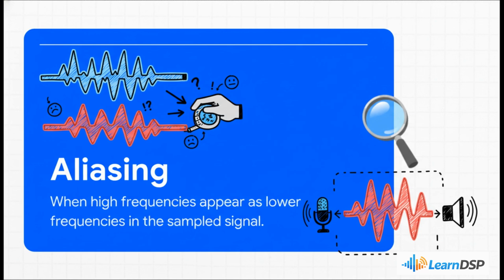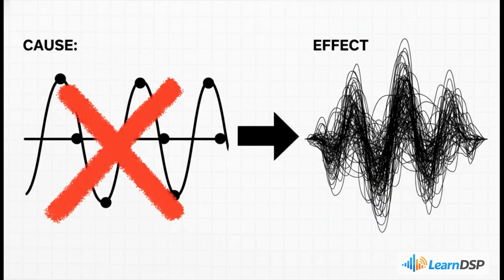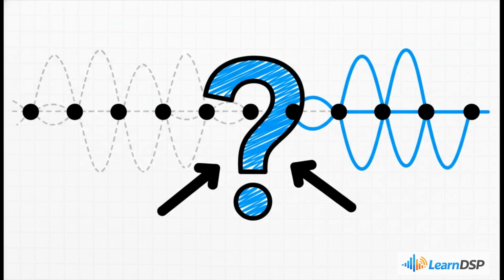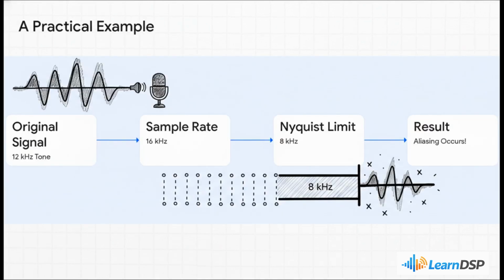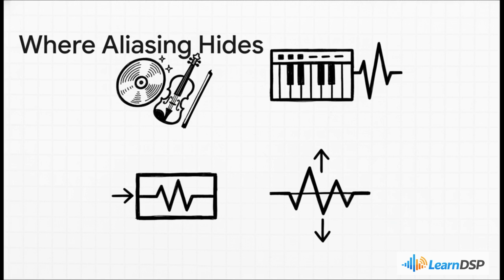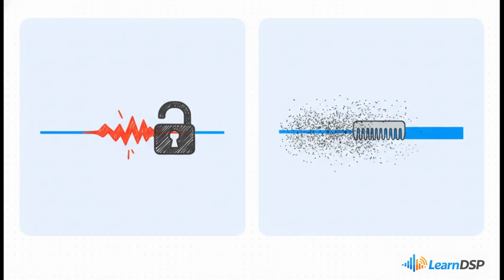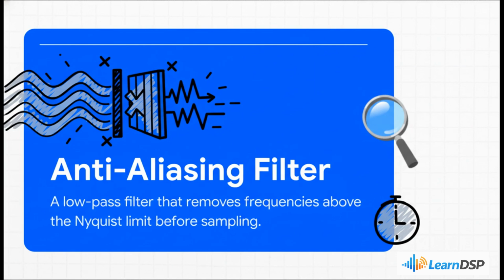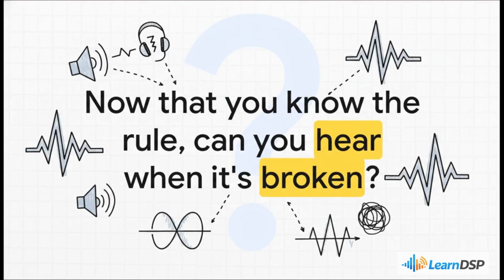Aliasing Explained in Simple Terms (And How to Fix It!)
Aliasing is one of the most important concepts in digital signal processing, graphics, and audio engineering. In this video, you’ll learn what aliasing is, why it happens, and how to prevent it using proper sampling and anti-aliasing techniques.

We explain the Nyquist theorem, sampling frequency, and real-world examples of aliasing in audio and images. Whether you are a student, engineer, or tech enthusiast, this tutorial will help you understand aliasing intuitively and practically.

📌 Topics covered:
 • What is aliasing
 • Nyquist sampling theorem
 • Sampling frequency and reconstruction
 • Anti-aliasing filters
 • Real-world aliasing examples
 • How to avoid aliasing